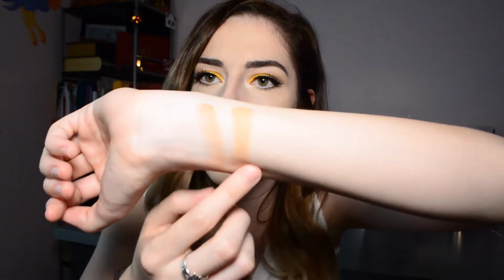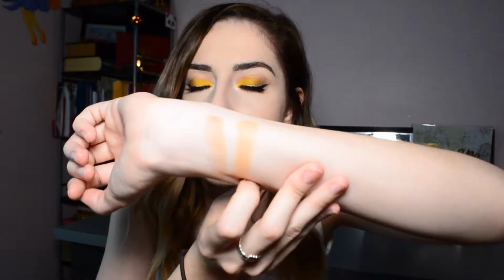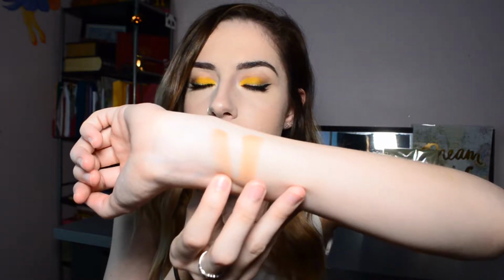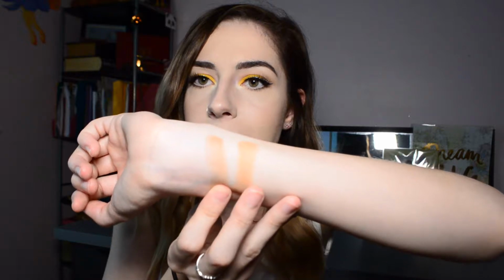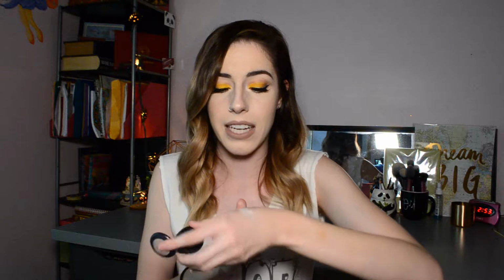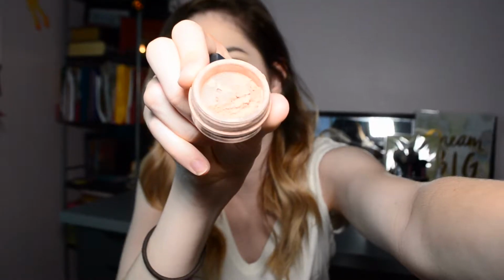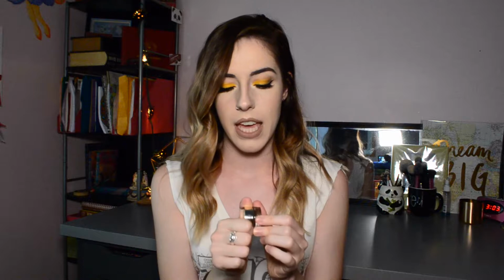Panning Products | Going Cruelty Free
Hey guys,
I was recently inspired to make this little video on products I plan on panning. I truly believe that setting a deadline for myself will motivate me to finally use up these products in my collection, so that it can truly be a cruelty-free collection.
I would also like to take this opportunity to assure you that going cruelty-free with beauty products (and life in general) does not demand you to throw out everything that goes against these standards. In my opinion, doing so would be incredibly wasteful, both in terms of the environment and your wallet. Its all about the decisions that you make in the future, and it most certainly is a learning process!

Here are some resources about China’s beauty market and why it is problematic for brands and their cruelty free status, as promised:
goo.gl/ko18ri
goo.gl/yibDcb
goo.gl/ABLNAf

-Eve

Social Media!

Products Mentioned!

~Panning Products~
Benefit Hoola Matte Bronzer
Sephora Collection MicroSmooth Baked Sculpting Contour Trio
Nars Pure Matte Lipstick in “Volga”
Mac Eye Shadow in “Gesso”
bareMinerals All-Over Face Color in “Radiance”
L’Oreal Infallible Gel Liner in “Blackest Black”
Lancôme Clis Booster XI Super-Enhancing Mascara Base
Ulta Dual-Ended Liner
Bath & Body Works Body Sprays in “A Thousand Wishes” and “Sensual Amber"

Cover Fx Foundation goo.gl/X6exxM

Music Used!